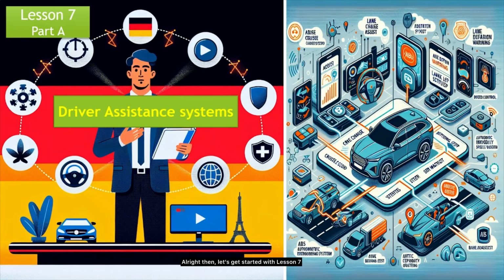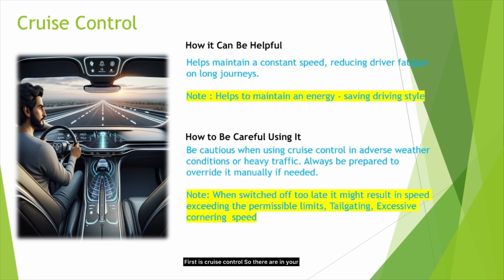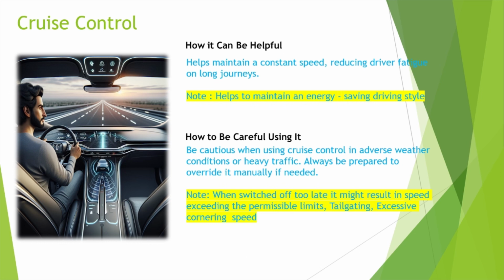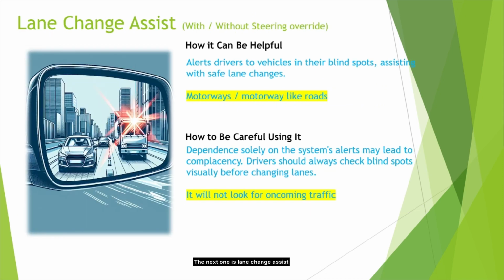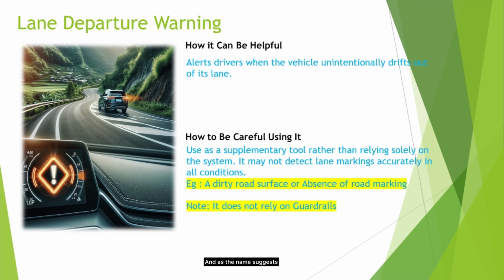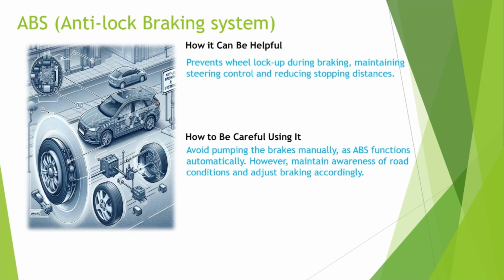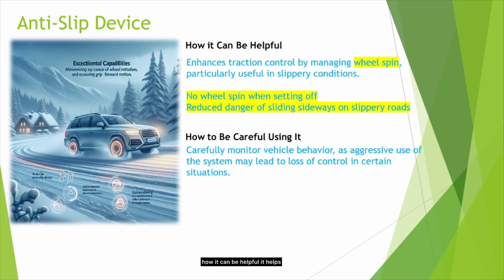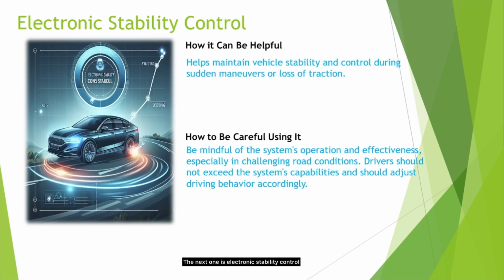Lesson7 (Part A) Electronic Aids | Driver Assistance systems| Theory Exam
So far, I have covered 6 lessons spread across 18 videos to aid your German driving theory exams.
I have created a playlist for your easy reference. Please watch them, and I am sure they will help you crack your German driving theory exam.
Thanks for your support and feedback; it gives me the motivation to continue creating more such useful content.
Recently, one of our subscriber friends recommended covering more lessons to support your German theory exams.
So, this will be a continuation of the theory lessons series.
This is lesson 7, part a, where we shall look at the topic of “Electronic aids”.

THEORY TEST
DRIVING TEST